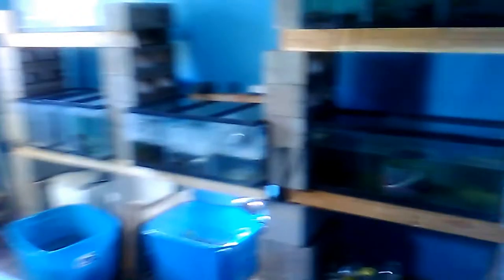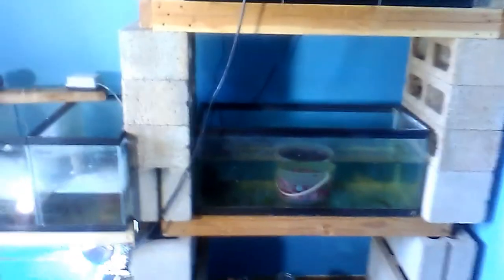Tour of the Crab Room! | Green Aquatics, Business Thursday Series 01.6 (Nov 23, Thanksgiving Day)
Twitter @j4c8_greengo (trying to get into good twit status)
Instagram @j4c8_greengo (Post pictures Mondays, Wednesdays, and Fridays)